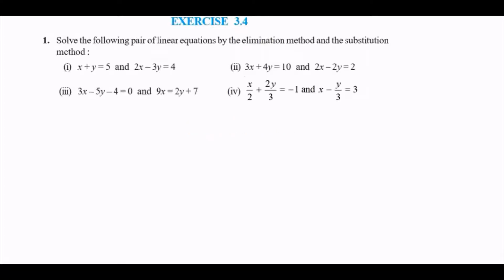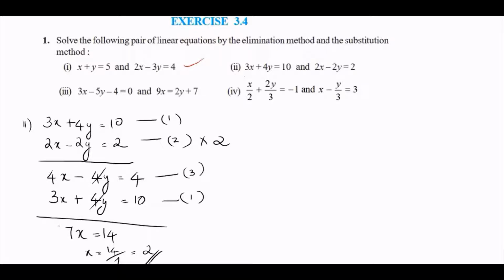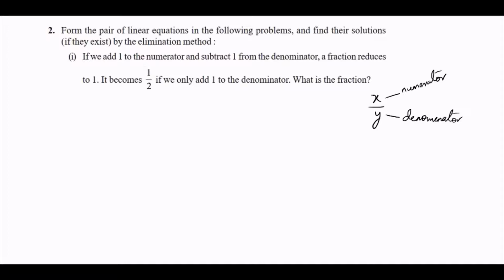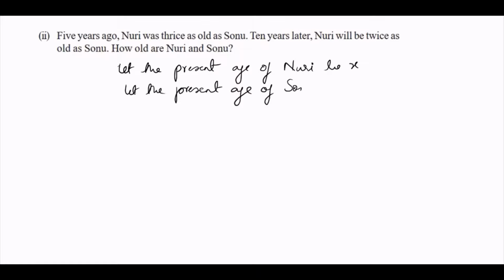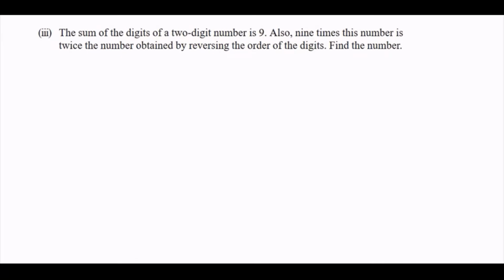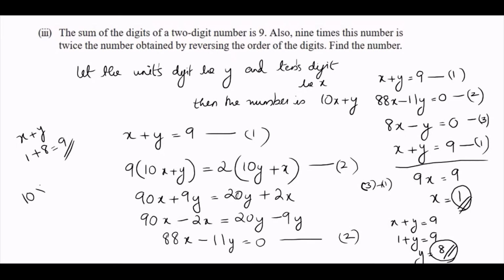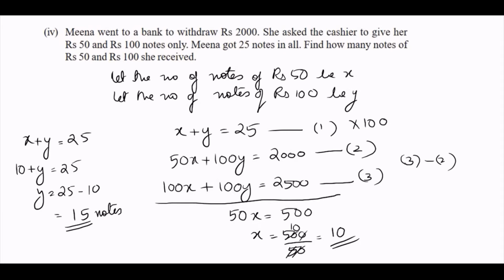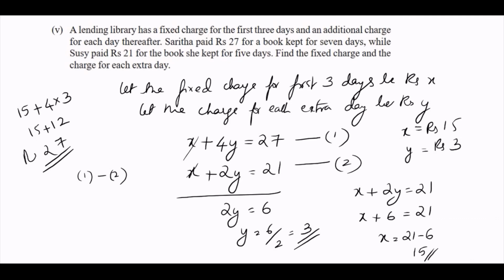CLASS 10 MATHS CHAPTER 3 PAIR OF LINEAR EQUATIONS IN TWO VARIABLES EXERCISE 3.4